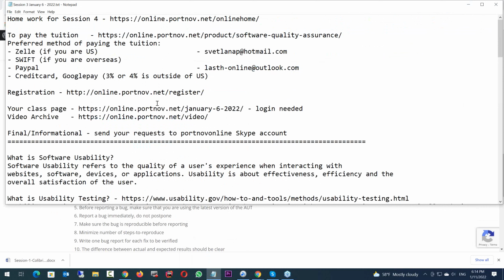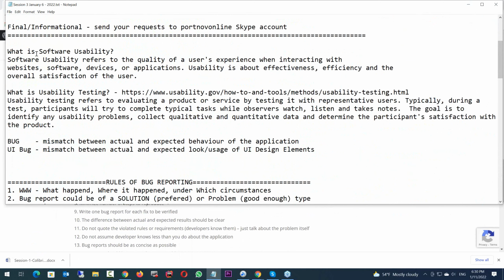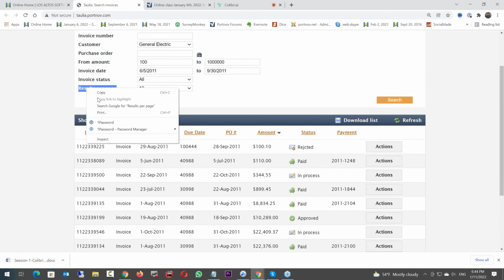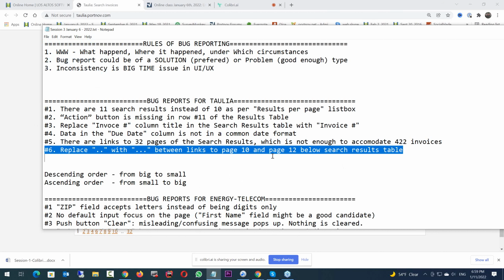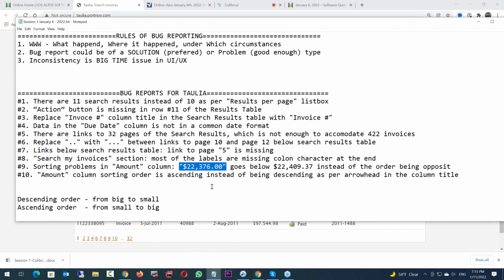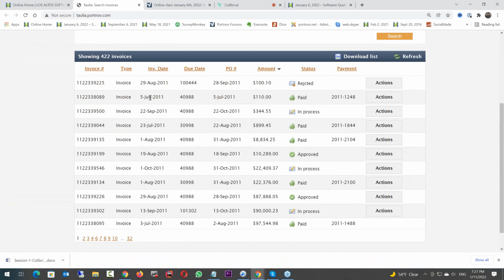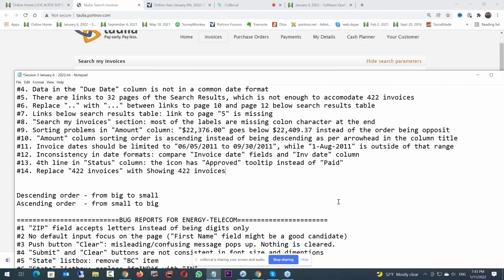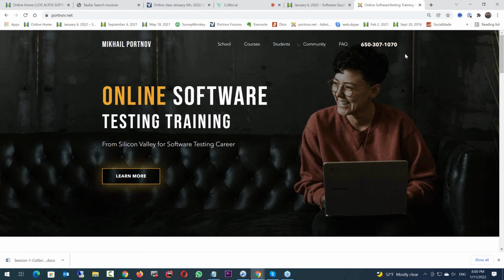Тестирование ПО с Михаилом Портновым - онлайн урок 3 (English)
Все, это последний. Скоро субтитры сделаем.